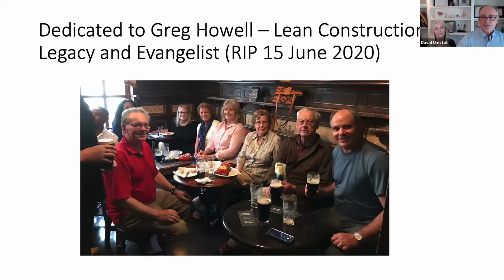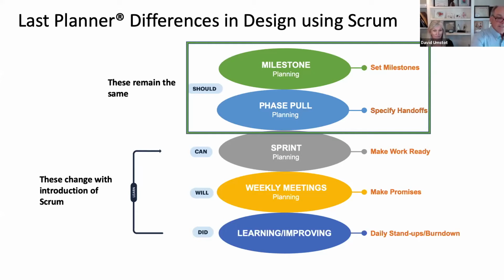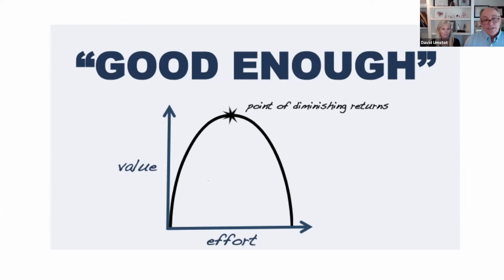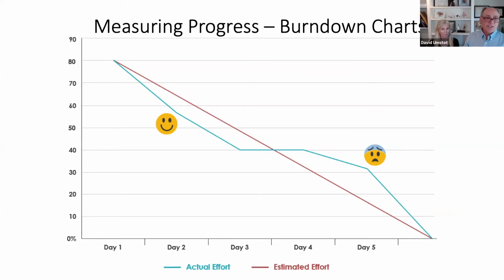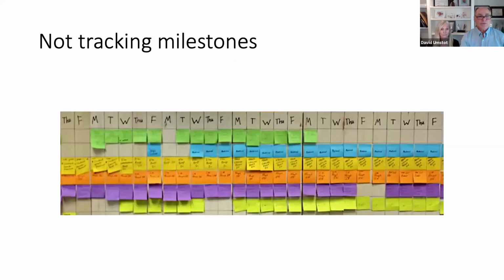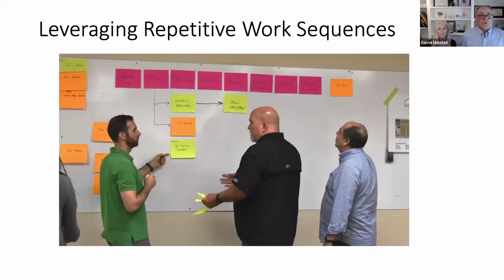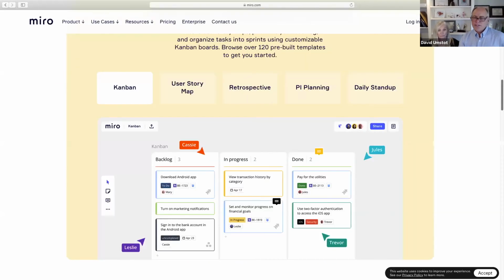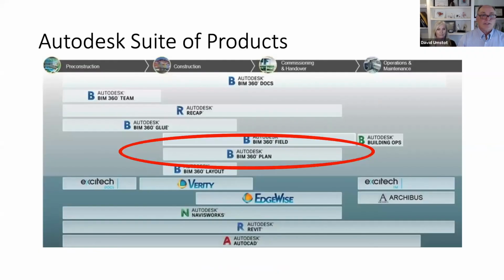Last Planner (R) System 201 - David and Summer Umstot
In this video, David and Summer, principals of Umstot Solutions, share their experiences working with more than 45 project teams using the Last Planner(R) System.  The presentation consists of 3 parts: (1) using Last Planner(R) in design with scrum, (2) common challenges teams face when implementing and using Last Planner(R), and (3) a short overview of digital Last Planner platforms.  This was originally presented at a virtual meeting of the Lean Construction Institute San Diego Community of Practice on June 17, 2020.